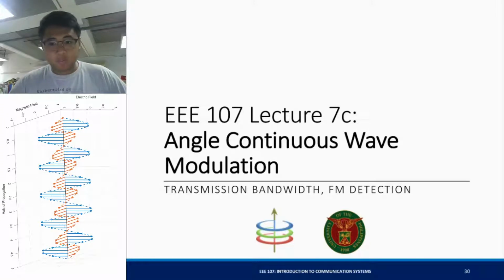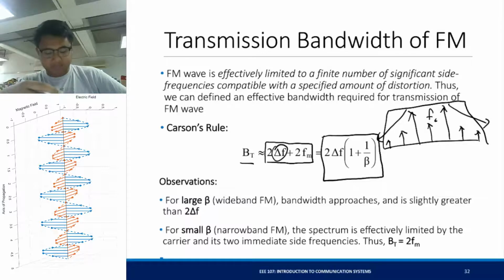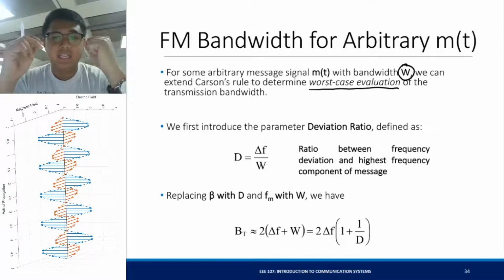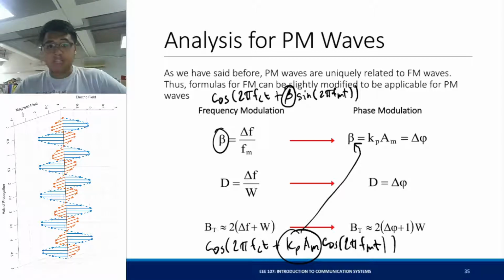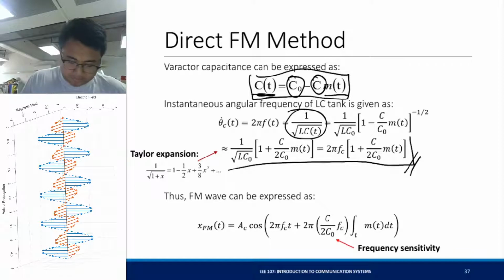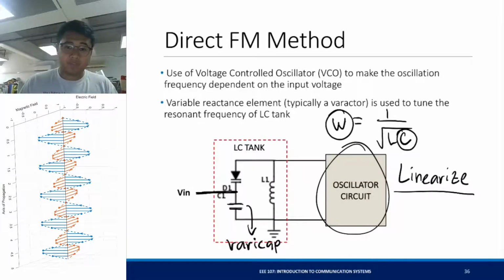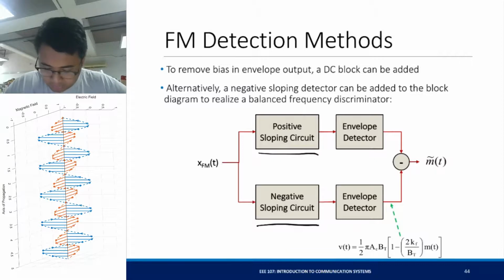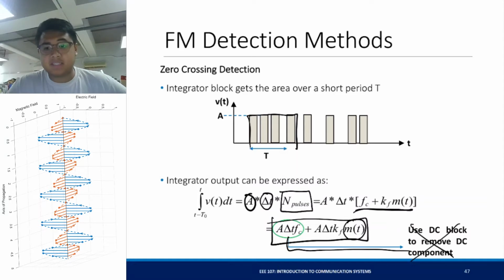Angle Continuous Wave Modulation Part 3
New link to slides (moved to a new Google Drive location):
New link for the slides Outline
-Carson's Rule
-FM Wave Generation
-FM Wave Detection